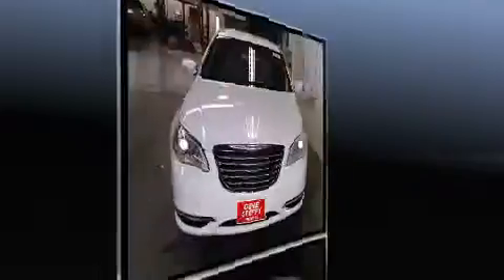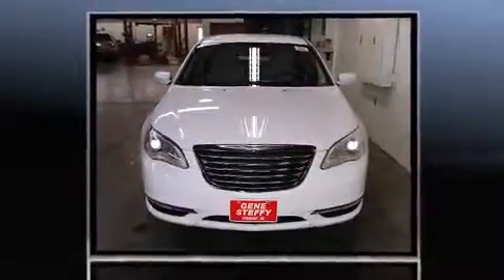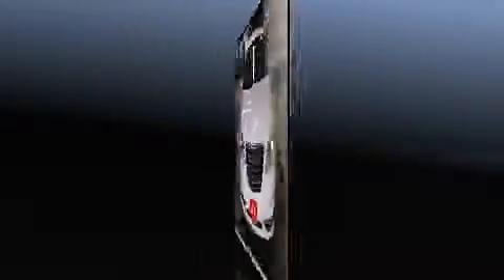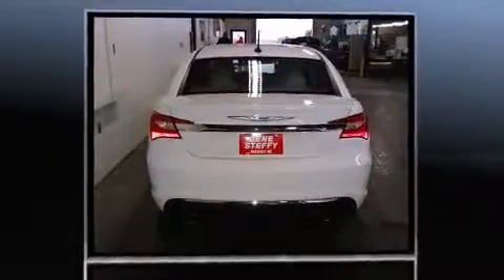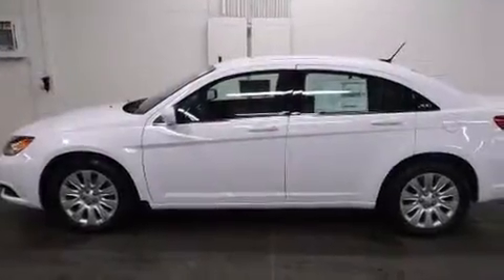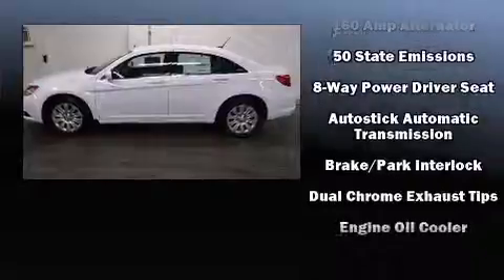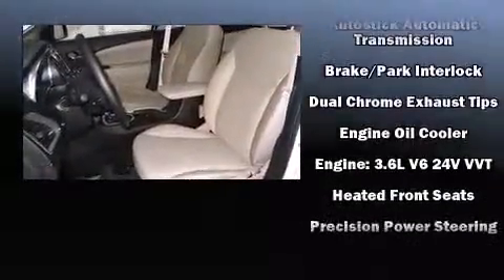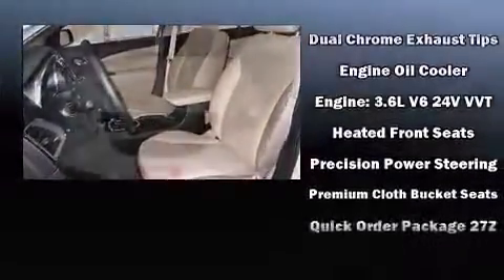2013 Chrysler 200 LX in Fremont, NE 68025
2545 East 23rd Avenue South

Outstanding design defines the 2013 Chrysler 200. This 4 door, 5 passenger sedan is ready to drive off the showroom floor! It features a front-wheel-drive platform, an automatic transmission, and a refined 6 cylinder engine. Chrysler prioritized practicality, efficiency, and style by including: 1-touch window functionality, speed sensitive wipers, heated door mirrors, power windows, remote keyless entry, cruise control, and a split folding rear seat. Audio features include a CD player with MP3 capability, steering wheel mounted audio controls, and 4 speakers, providing excellent sound throughout the cabin. Take assurance in side curtain airbags, providing head protection in the event of a severe collision. We pride ourselves in consistently exceeding our customer's expectations. Stop by our dealership or give us a call for more information.